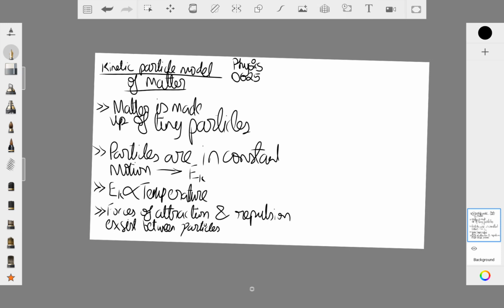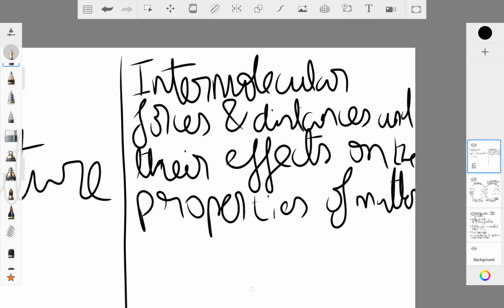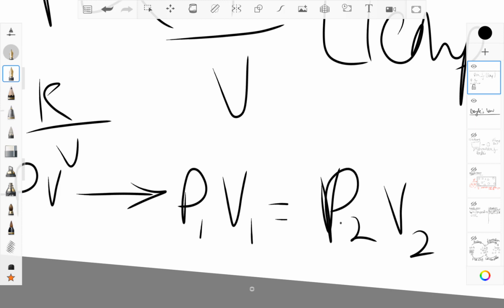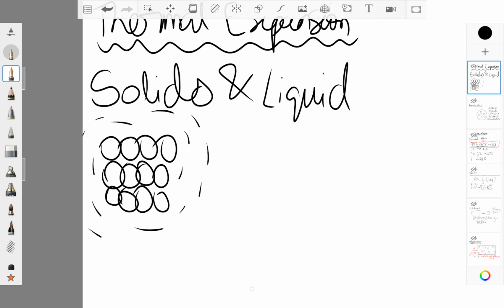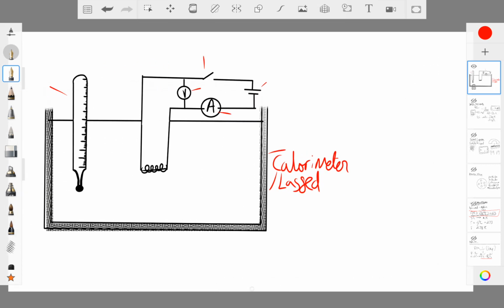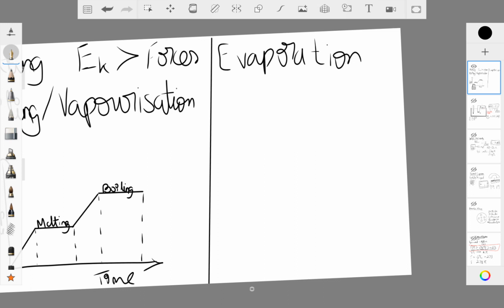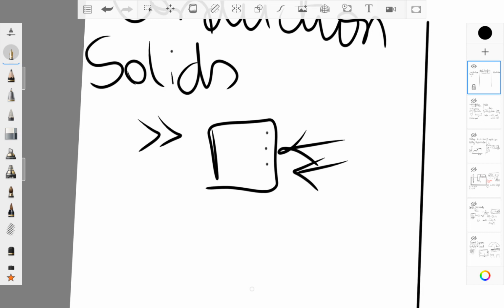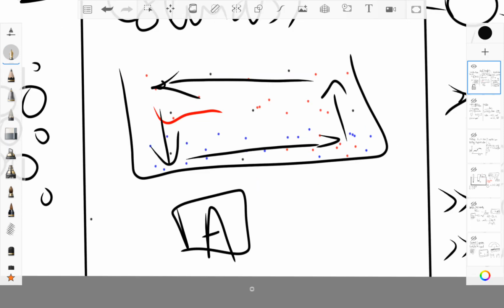IGCSE Physics- Section 2: Thermal Physics